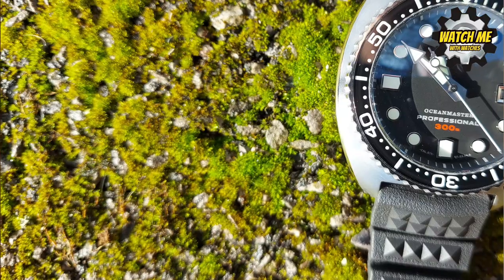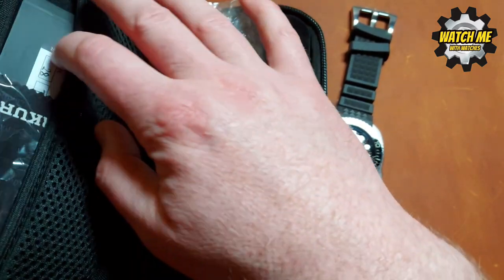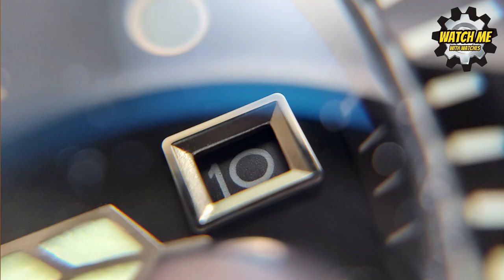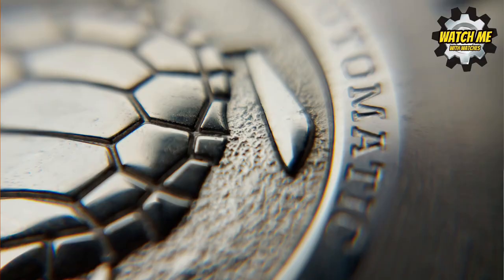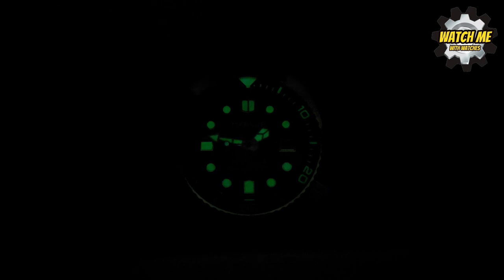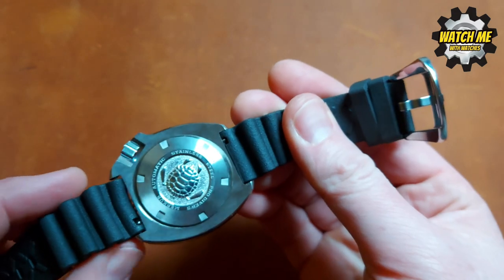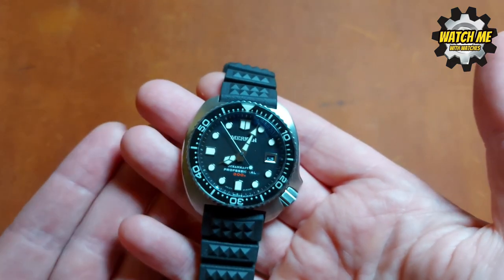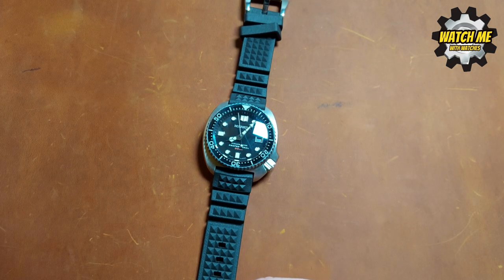MERKUR Oceanmaster Professional 300. Best Seiko homage yet!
Merkur Oceanmaster 300 Dive watch review.

Merkur watches were not well known to me, so it was exciting to see one up close. Merkur kindly contacted me to offer a watch for review, and they understand many viewers really like dive style watches. Having experience with the likes of San Martin meant I had an idea of what about £200 can get you, so was keen to see if Merkur could compete in quality and value for money?

Although I was given this watch, I have not been told what to say. They appreciate an honest review, and that is what they will get! To share their brand more with us over here in Europe and the USA etc. sharing their products with reviewers is a great way of sharing this exciting Chinese brand to new customers! A gift to you all is a promotion to save $40 off their watches! Email in channel bio.

I really appreciate you watching my content, and if you wish to support the channel, apart from subscribing, check out my eBay shop, as there I have a nice selection of straps, I hope you like! Thanks so much. Thanks